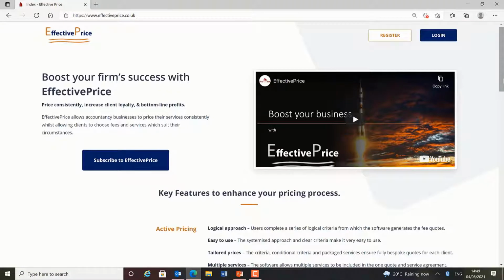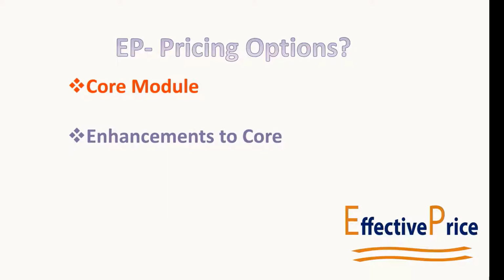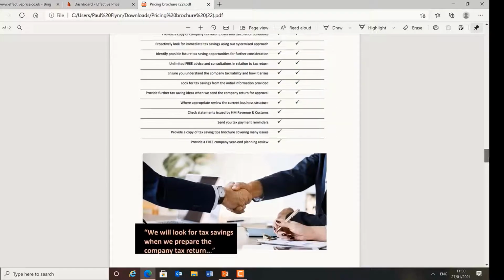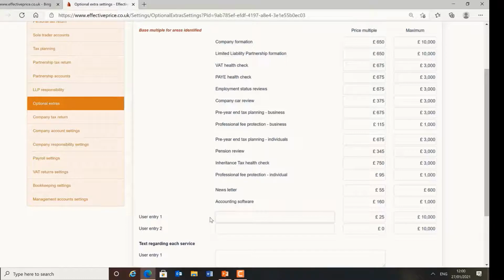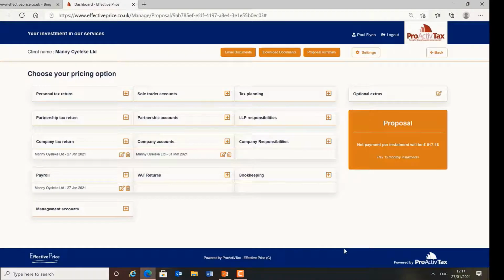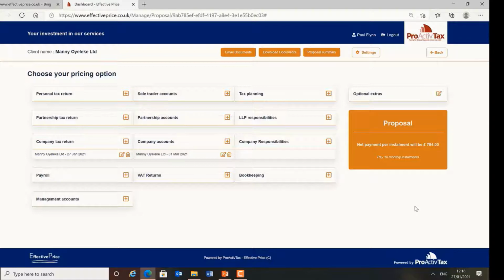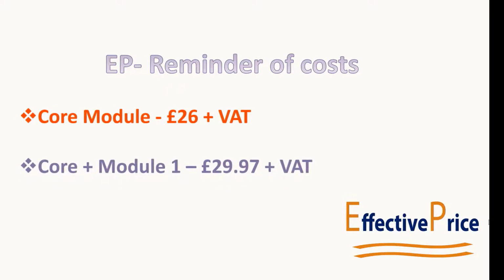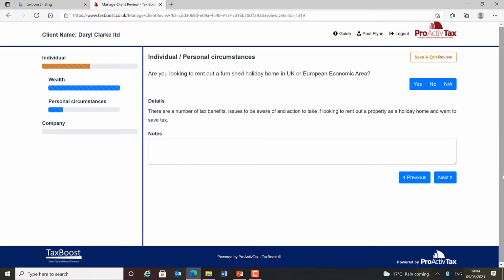Pricing with EffectivePrice